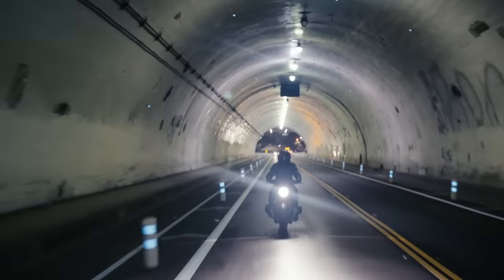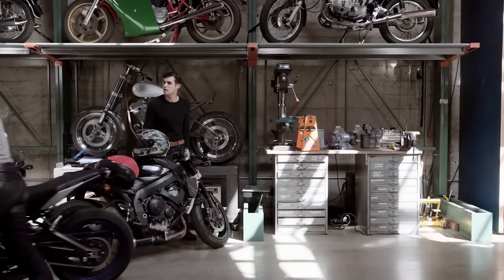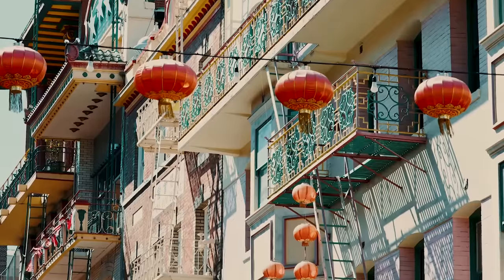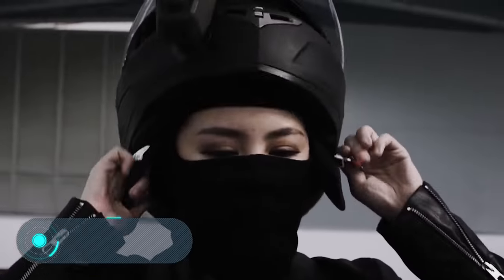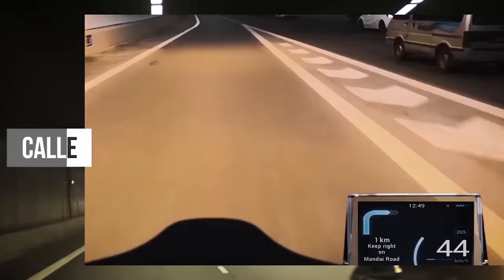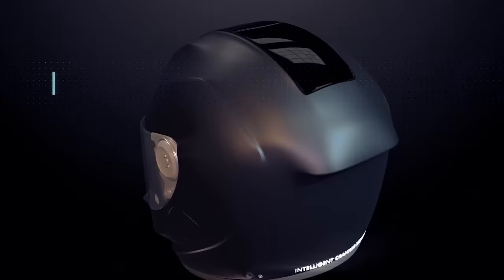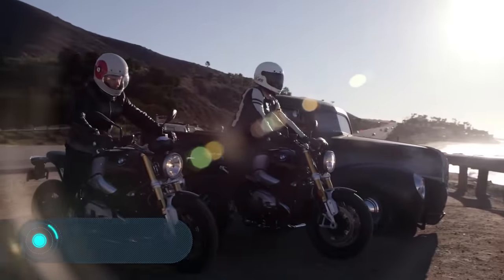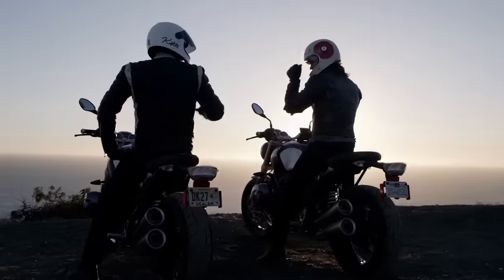UNREAL MOTORCYCLE HELMETS THAT ARE ON ANOTHER LEVEL